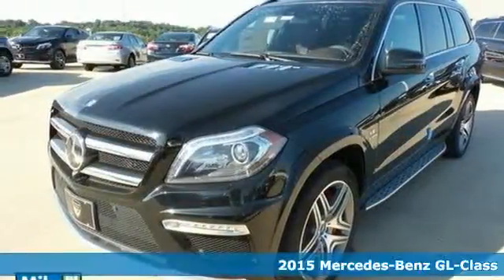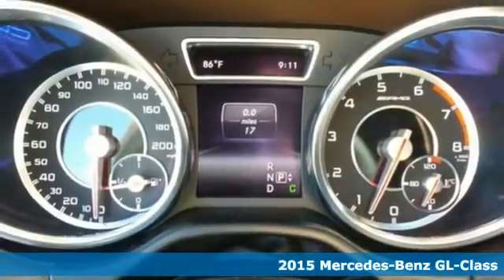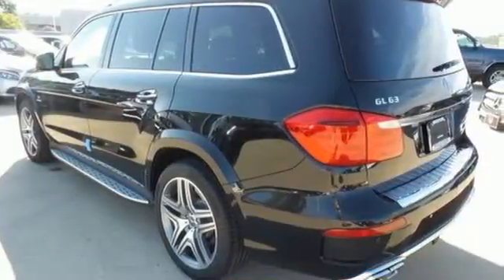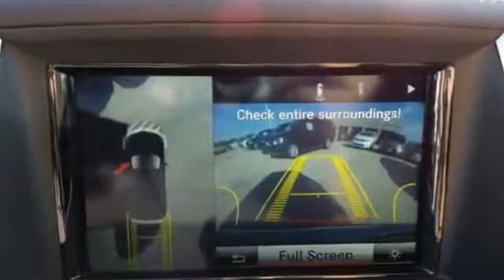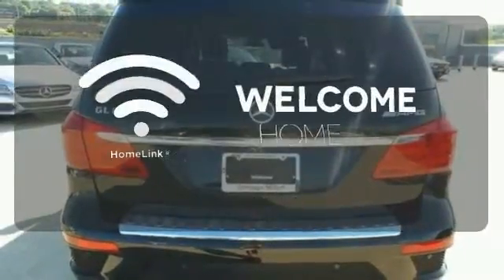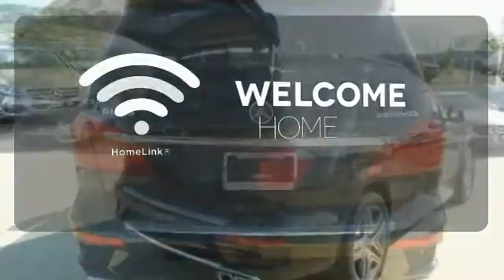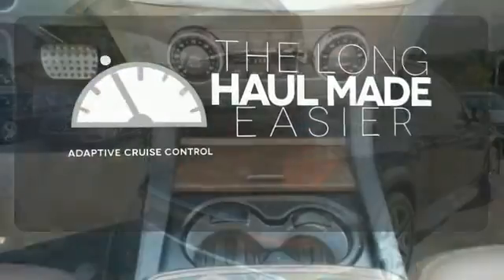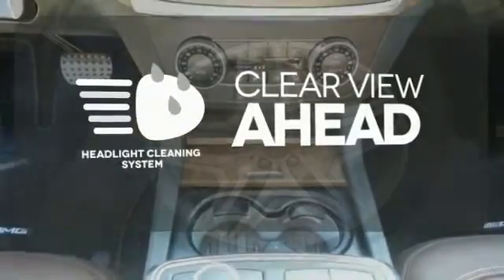2015 Mercedes-Benz GL-Class Owings Mills MD Baltimore, MD #12237 - SOLD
Year: 2015
Make: Mercedes-Benz
Model: GL-Class
Trim: GL63 AMGA®
Engine: 5.5L V8 DI Twin Turbocharged
Transmission: 7G-TRONIC 7-Speed Automatic
Color: Black
Interior: Black
Stock #: 12237
VIN: 4JGDF7EE6FA609007

Address:
9727 Reisterstown Road